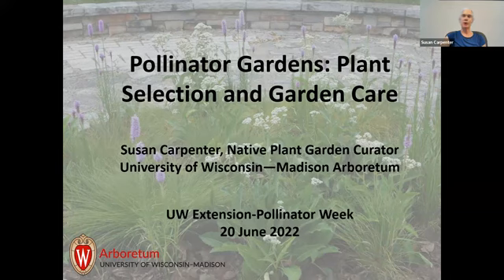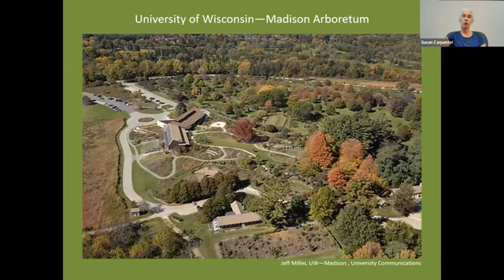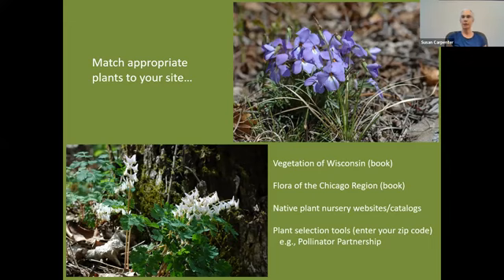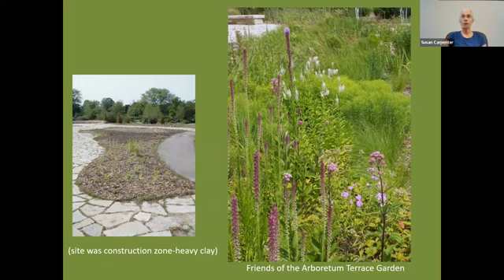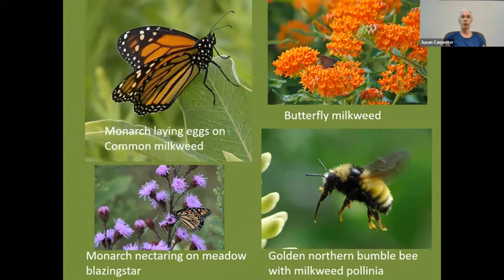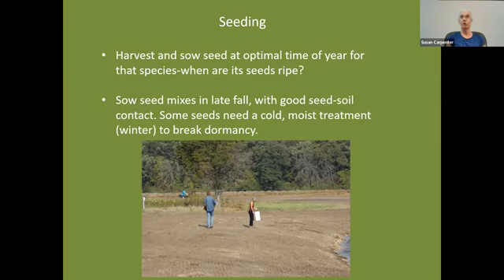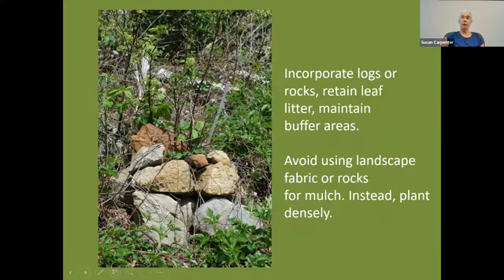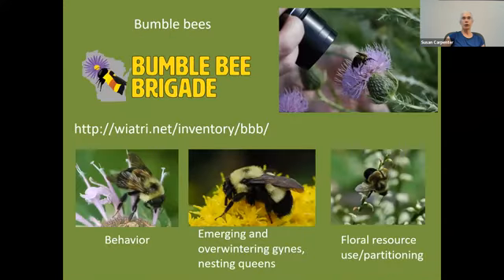Pollinator Gardens: Plant Selection and Garden Care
Learn how to select and care for plants to attract and support diverse pollinators in your garden all season long. This presentation will emphasize native plants and pollinators and will include sustainable gardening practices.

Find more gardening education and resources to support pollinators at hort.extension.wisc.edu/pollinators